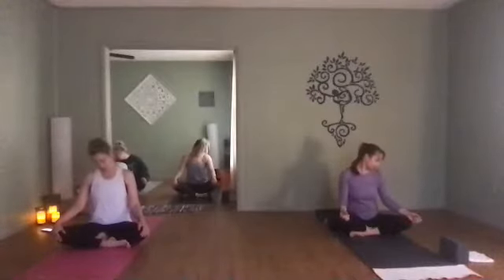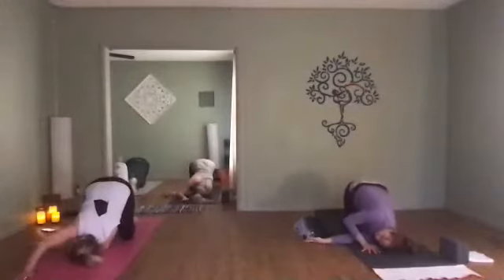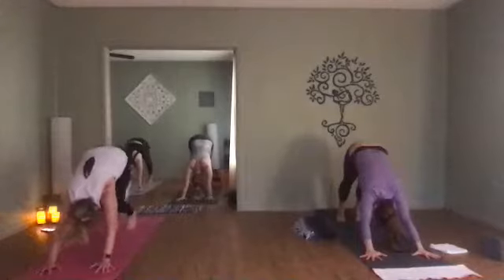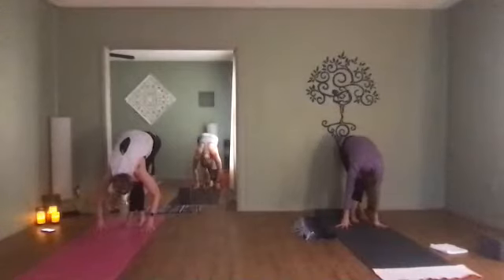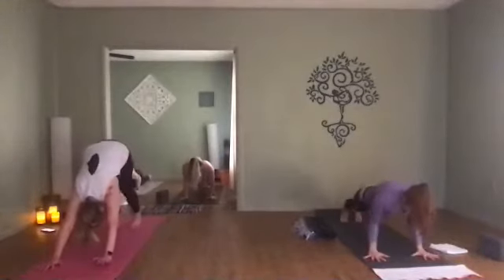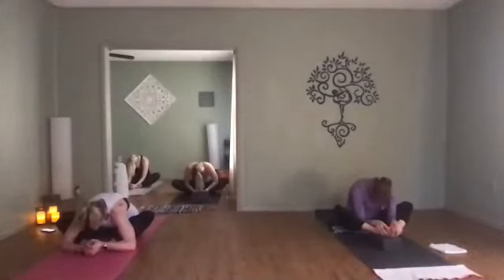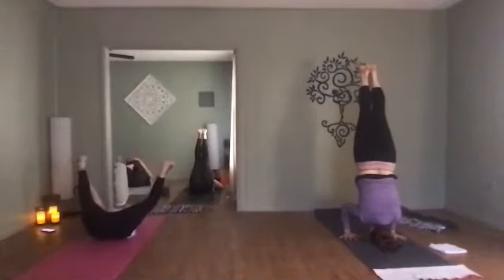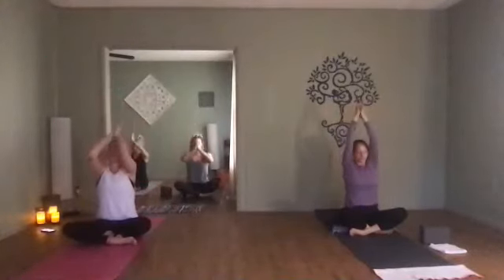Vinyasa Flow Live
Join Stephanie and Michelle from this live class (previously recorded) featuring all things eagle. This practice will challenge your balance in this vinyasa flow practice.